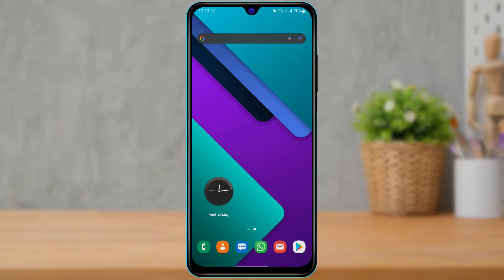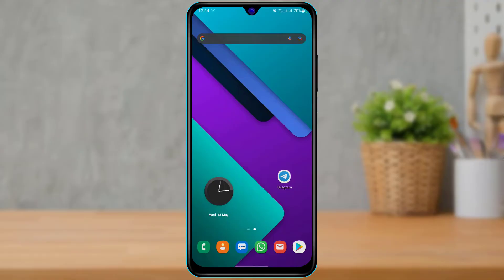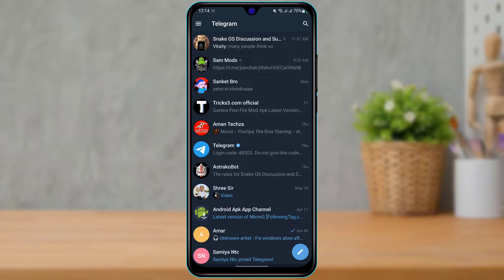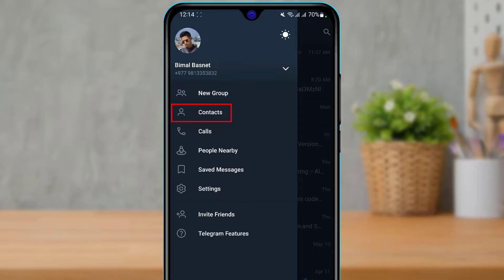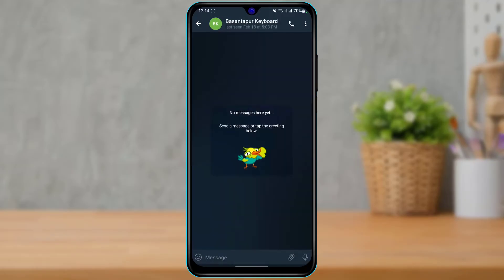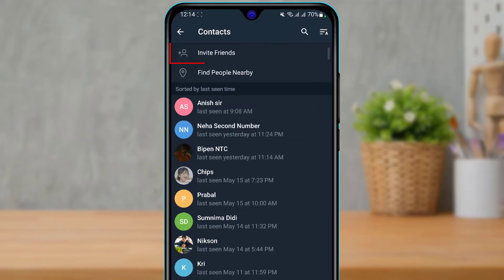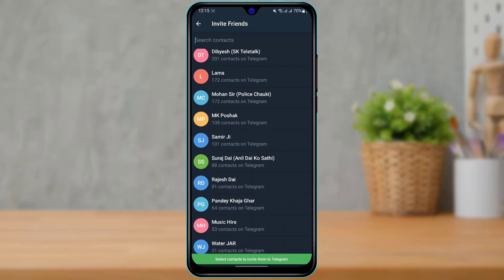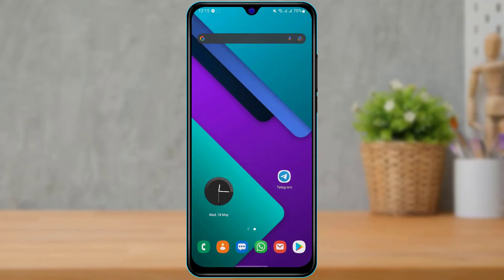How to Add Friends on Telegram | Invite Friends to Use Telegram !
In this tutorial video, I will quickly guide you on how you can add friends on Telegram.

1) Make sure you have downloaded the Telegram application from your device's respective app store
2) Now log in to your Telegram account
3) On the top left, tap on the menu bar
4) Select contacts. Now simply select a contact whom you want to add as a friend and send a chat. That person will be automatically added.
5) To invite, simply tap on Invite friends and share the invitation link with them.

0:00 Introduction
0:25 How to Download and Login to Telegram
0:59 How to Add Friends on Telegram
1:28 How to Invite Friends to Telegram
2:04 Outro: Final Verdict